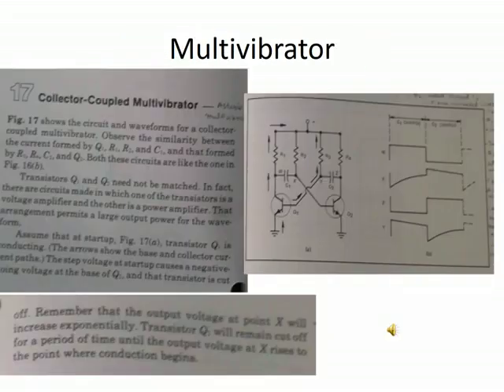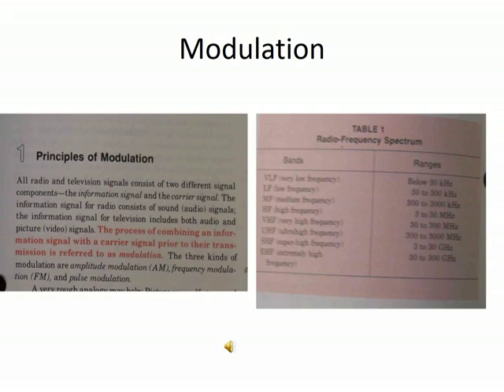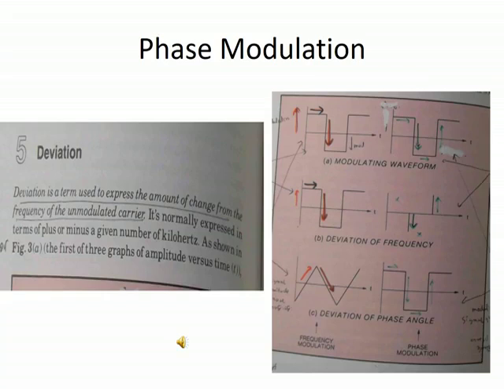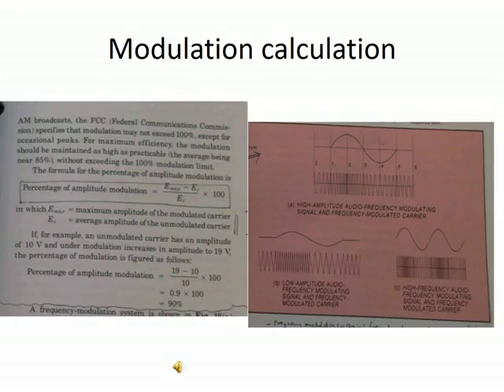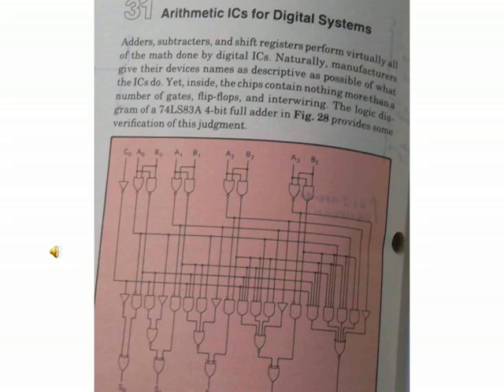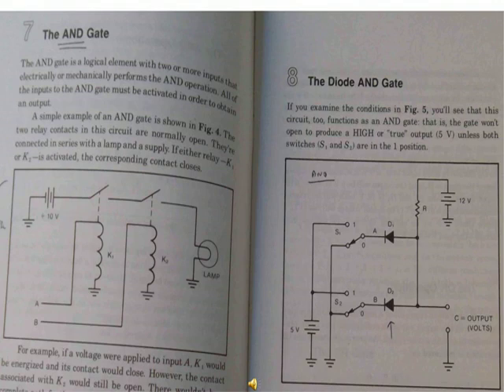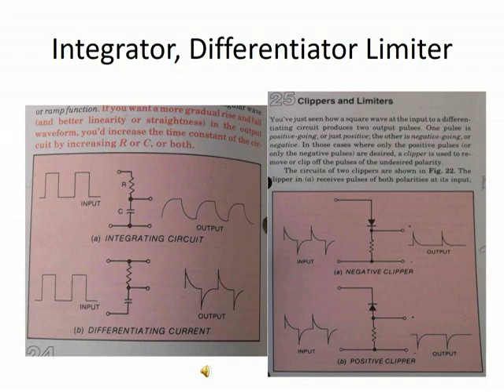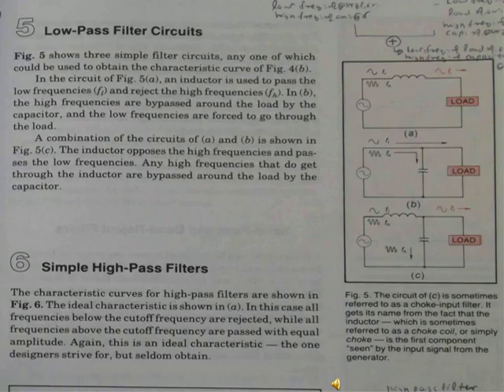BAE408 Wk 2